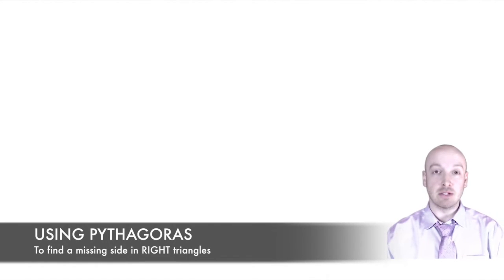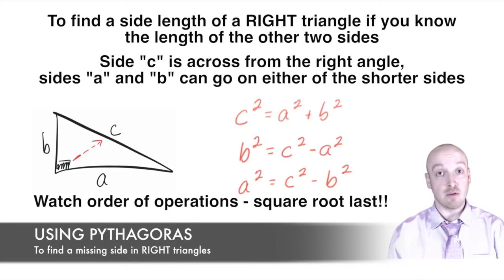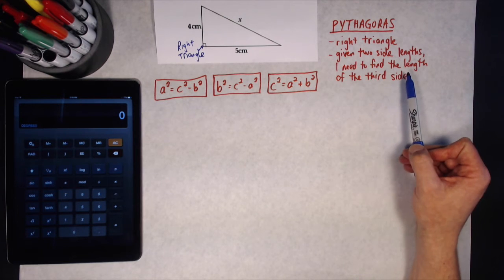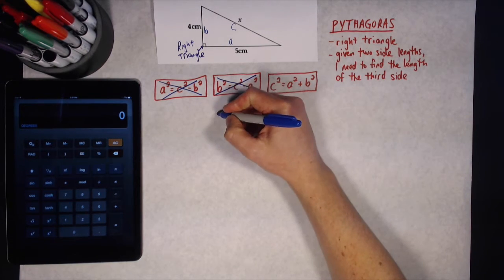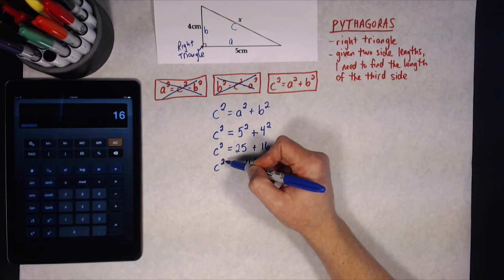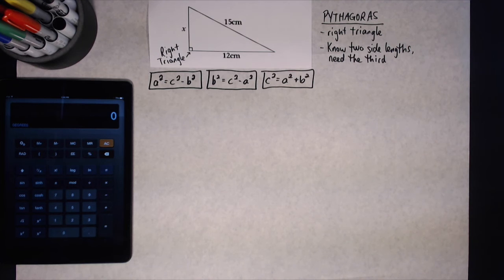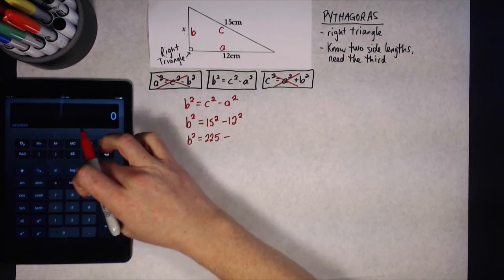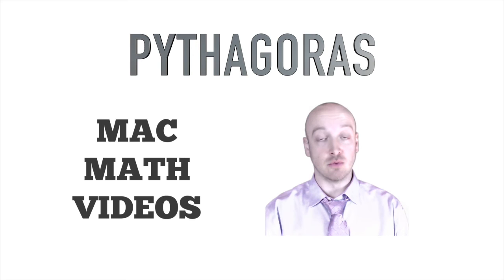Pythagoras - Instructional Video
Example 1: 1:31
Example 2: 4:42